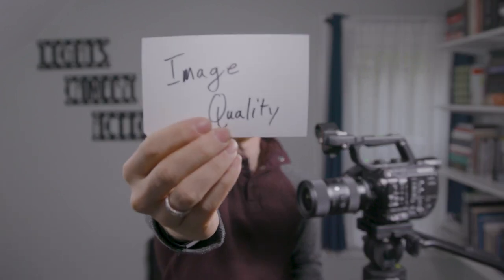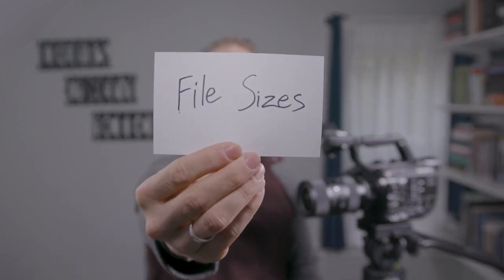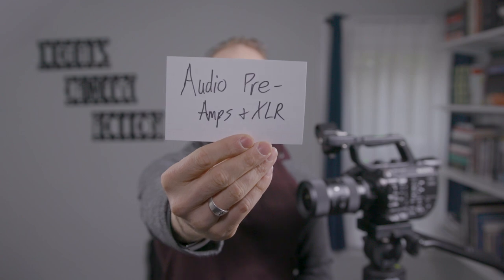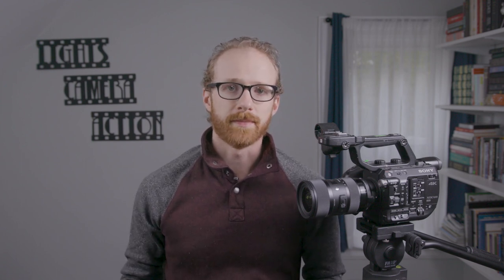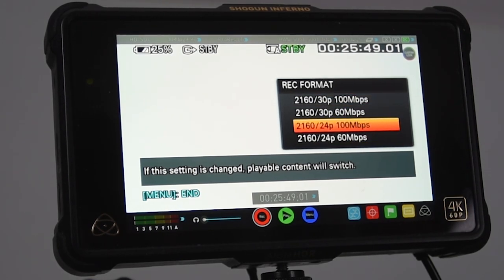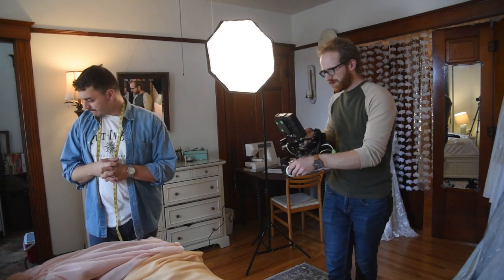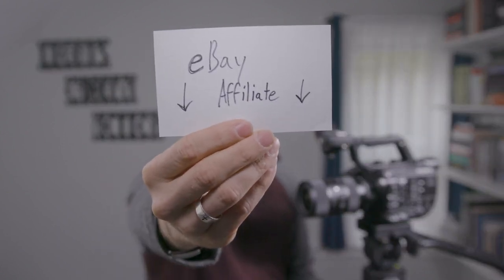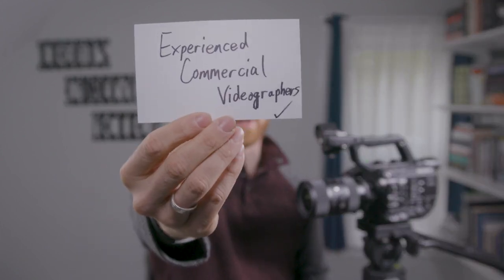Sony FS5 REVIEW Best Value Sony Cinema Camera?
Sony FS5

If this added any value, please consider dropping a small tip

00:00 Image Quality & 10 Bit Color
00:56 Variable ND
01:30 File Sizes and Cards
02:40 Audio & XLR Solutions
03:39 Top Handle
04:20 Intuitive Buttons & Menus
07:07 Autofocus
07:32 Form Factor Size & Weight
08:48 Not True 4K
09:22 Netflix Approval
09:45 Summary
10:14 Who This Camera Is For